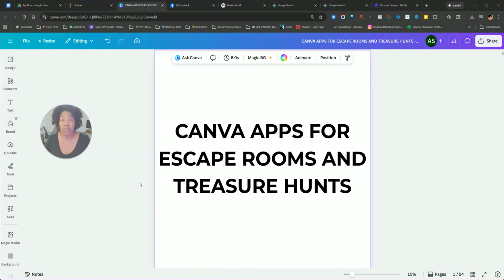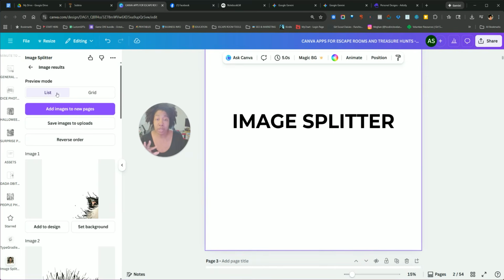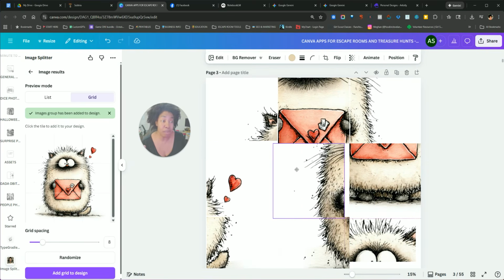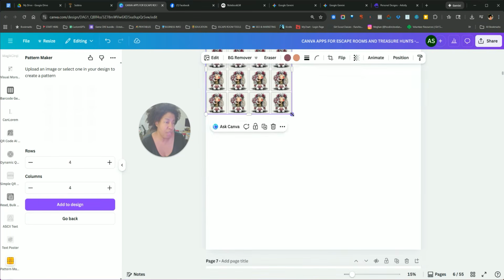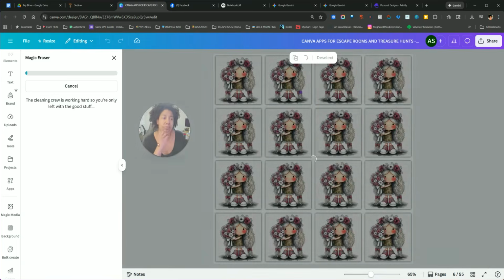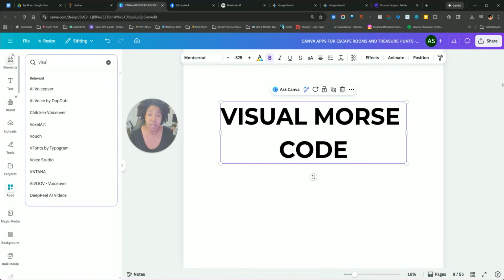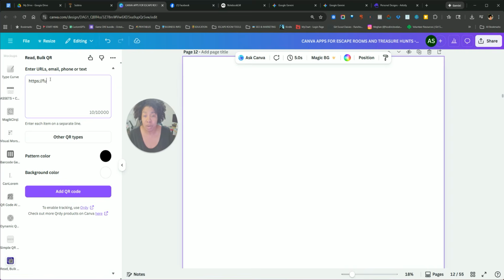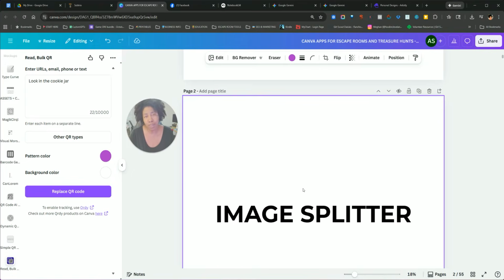5 FREE Canva Apps That You Can Use to Make Escape Rooms and Treasure Hunts for Kid or Adults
Turn Canva Into a Profit-Generating Puzzle Factory — No Design Experience Needed.

Discover how to use 5 powerful (and free!) Canva apps to build interactive escape rooms, educational treasure hunts, or unique printable products that captivate and sell.

📘 Premium Resource or Offer:
Join the Free Escape Room Challenge and get:
✅ Ready-to-use Canva templates
✅ AI prompts to speed up creation
✅ Full replays of the live sessions

🛠️ Tools & Resources Mentioned:
--Canva’s Image Splitter
--Pattern Maker for visual games
--Aurora Ipsum for secret word puzzles
--Visual Morse Code Generator
--Read Bulk QR Code creator